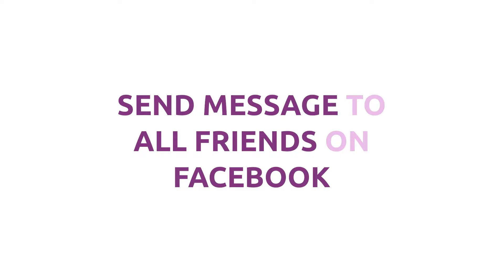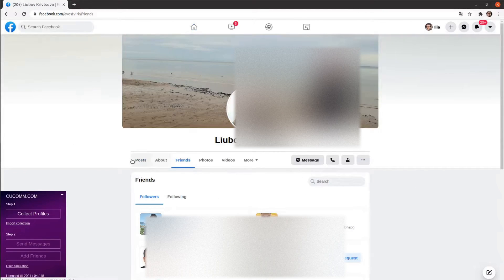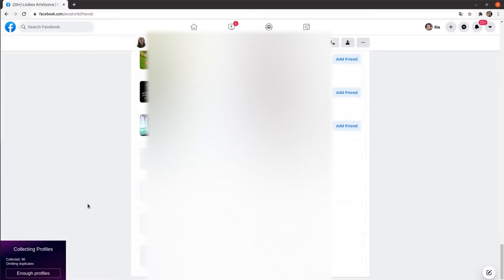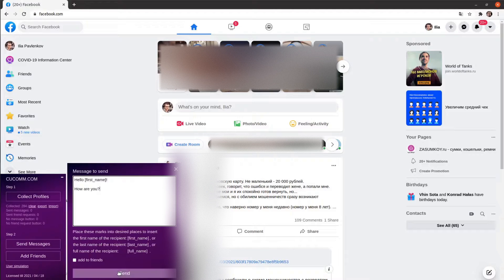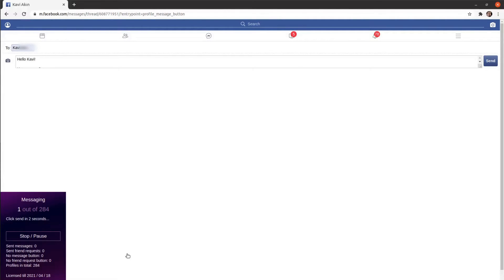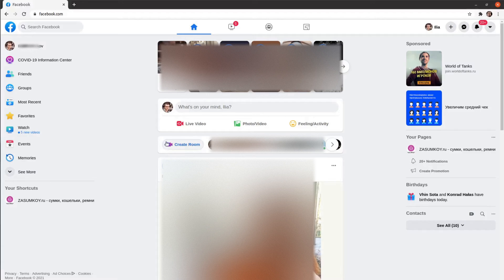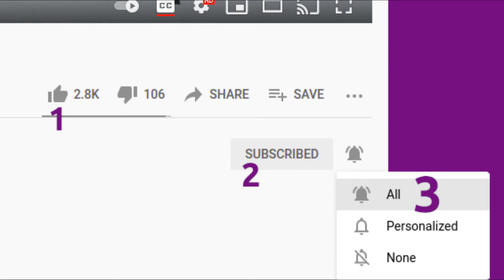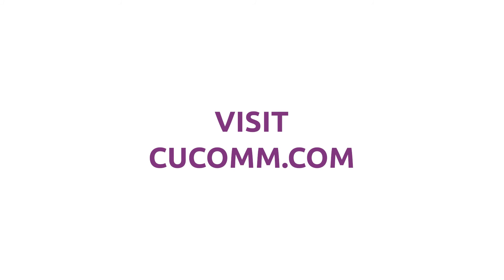How to send Message to all Friends on Facebook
How to send a message to all friends on Facebook without doing lots of manual work. Use this Facebook marketing tool to leverage Facebook for lead generation, or for some other purposes.

Hello everyone!

Let's talk about how to send a message to all friends on Facebook regardless of whether they are your friends or friends of some other Facebook profile.

The first thing - you should open the Friends page.

Click the Collect Profiles button in the CUCOMM.COM extension. When you have collected enough profiles click the Enough Profiles button or wait until all the profiles will be collected.

After you collected profiles click Send Messages button. Uncheck the "add to friends" checkbox, type your message, and when you're ready click Send.

That's it! The messaging process was started. The extension will message people one by one. You can have a cup of tea or work on your other tasks.

When you think that you have sent enough profiles - click the Stop button. Otherwise, the extension will send messages until all the friends receive their messages.

You can also click the Stop / Pause button to continue the sending process later. The extension won't send the message to the same people again, it will continue from those who haven't received the message yet. …

In the next video, I will show you how to automatically add friends on Facebook.